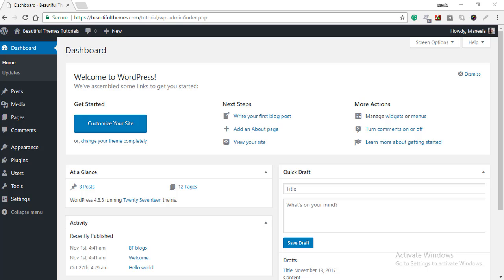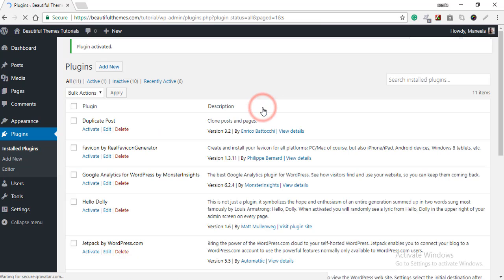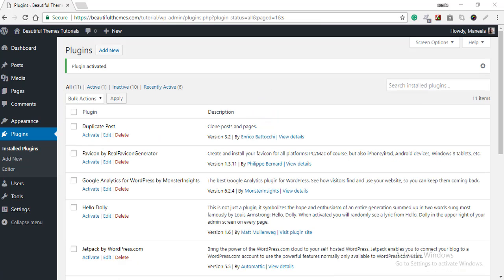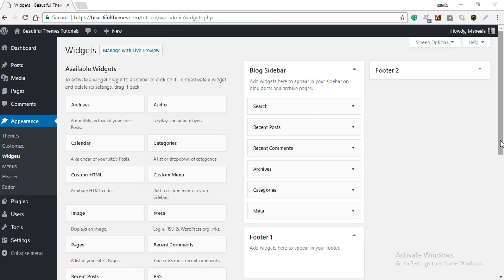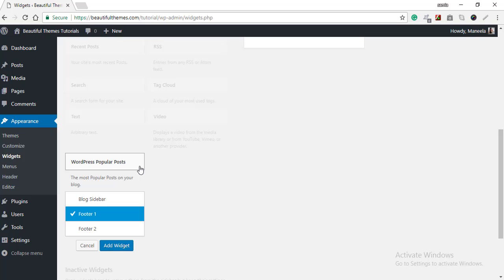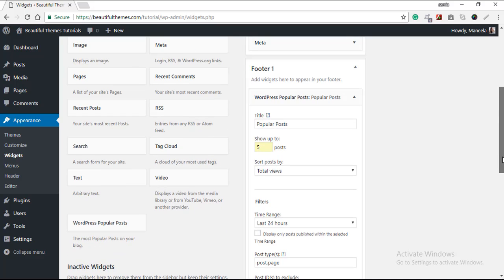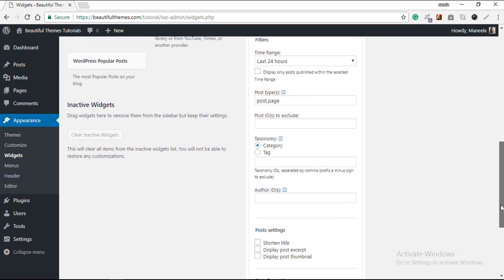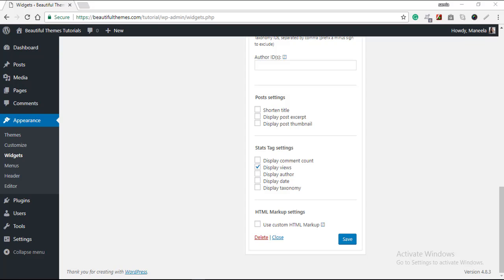How to display WordPress Popular Posts: Beginners' Guide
In this video, we will show you how to display your popular posts on your site using a plugin. This can help you to showcase your most viewed or recently uploaded posts so that your readers/visitors can find the best contents on your site easily.